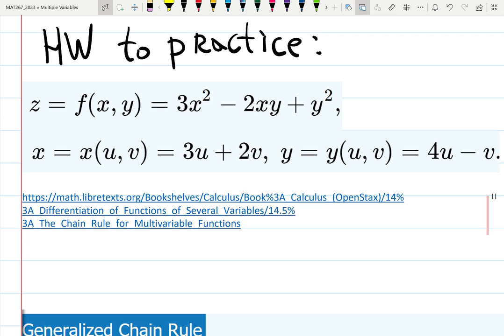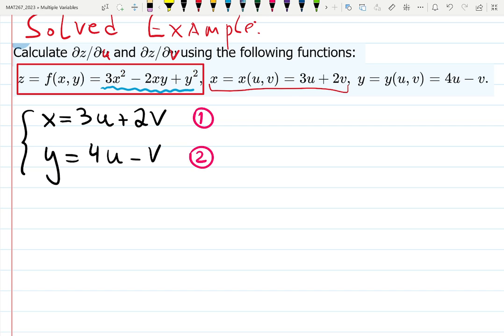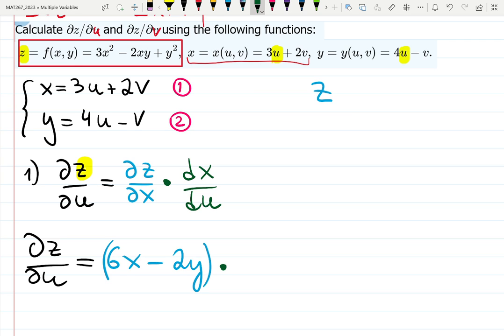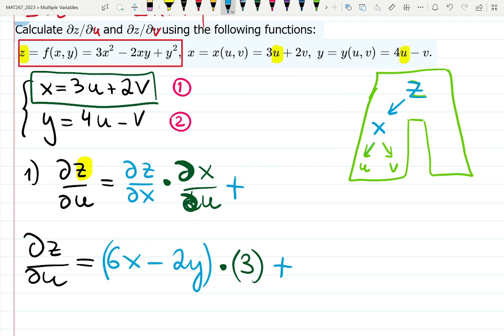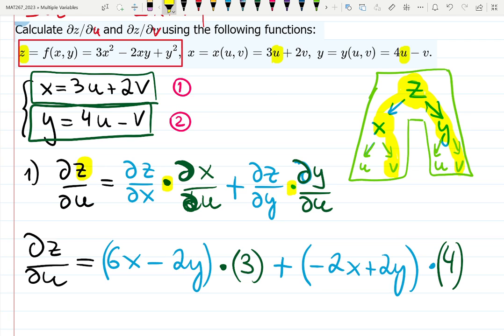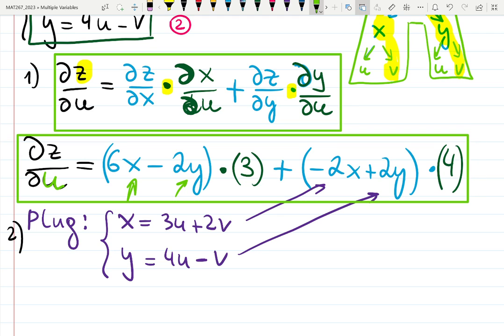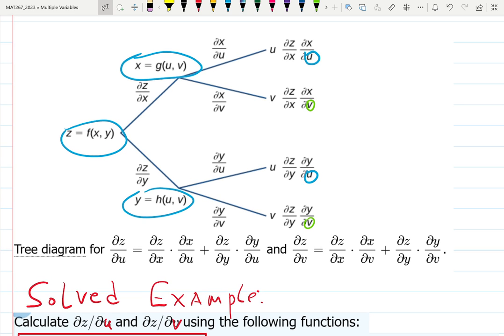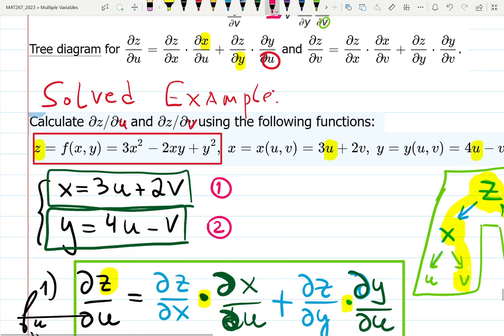11.5 Partial Chain Rule - harder examples , pants :)